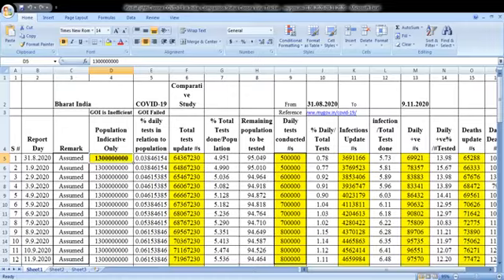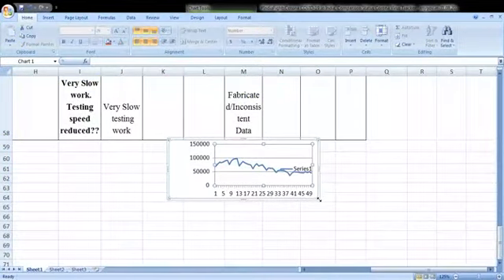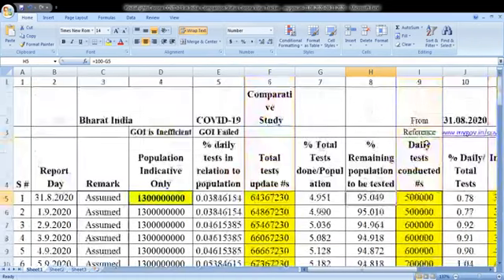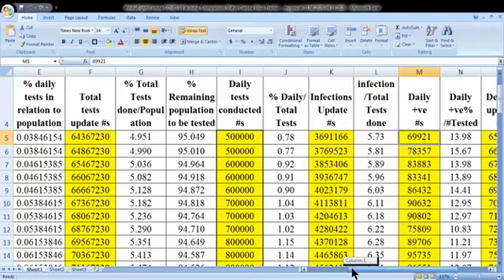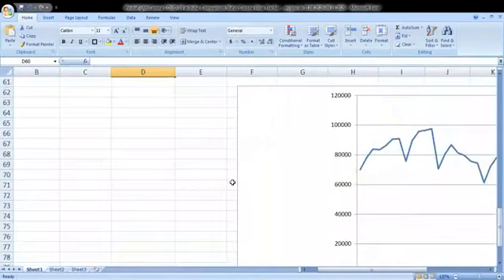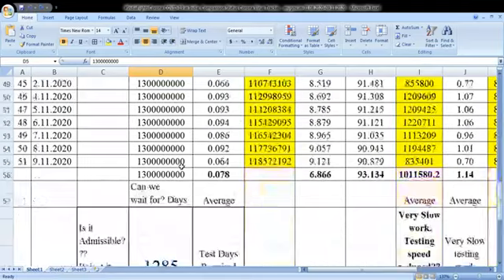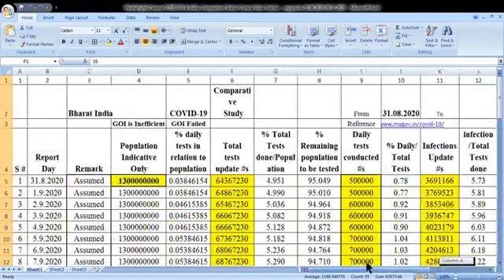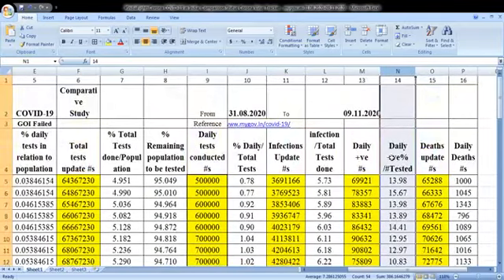Video-668-09.11.2020-Posted On YT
00  Hours 57  Minutes
Bharat India-COVID-19-Analysis Based on GOI Provided Statistical Data 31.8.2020 to 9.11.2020   November 9, 2020-Screen Share Excel File